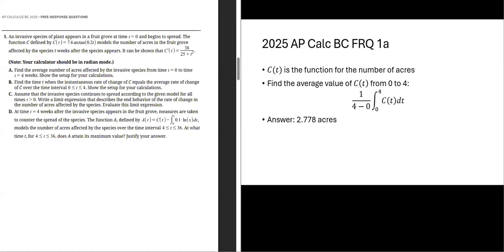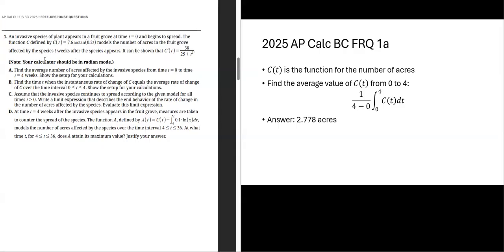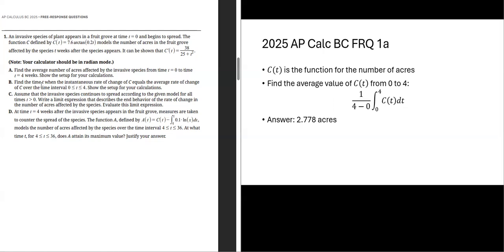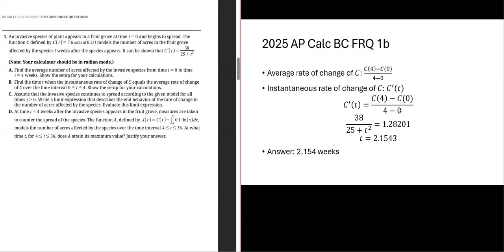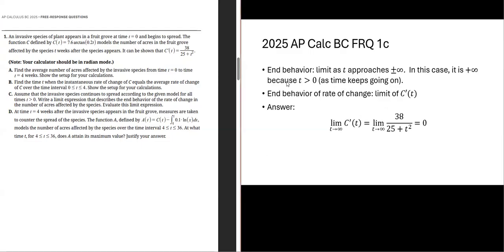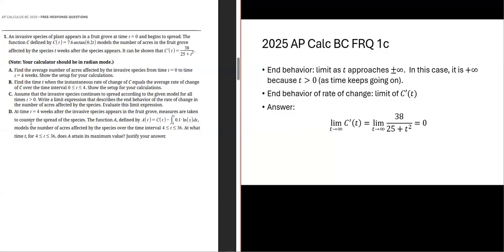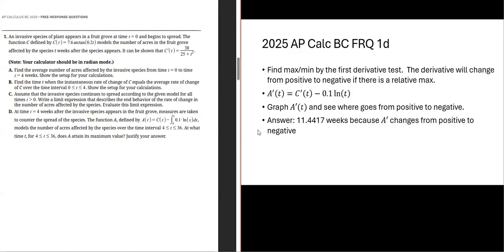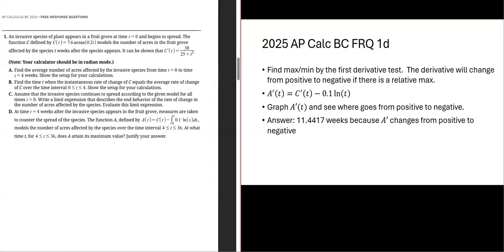[AP Calc BC] 2025 Exam FRQ 1 - function behavior (average, rate of change, end behavior, max)